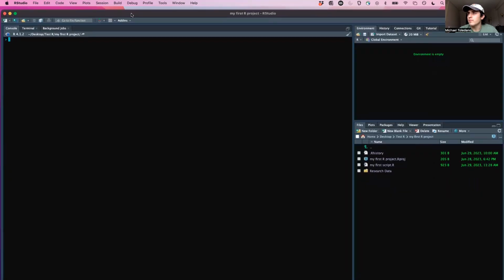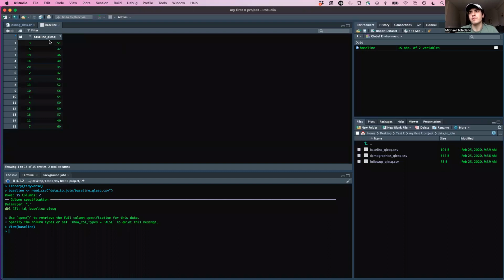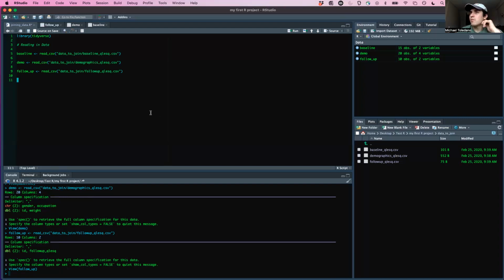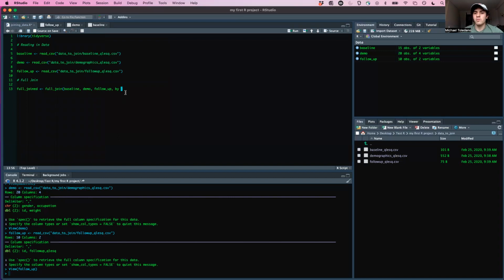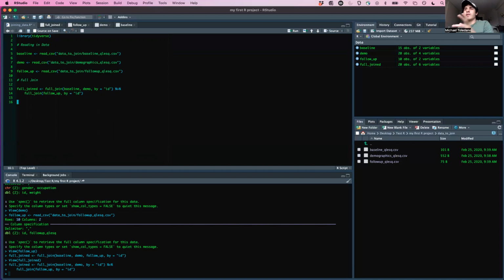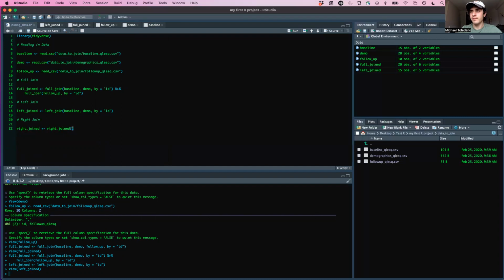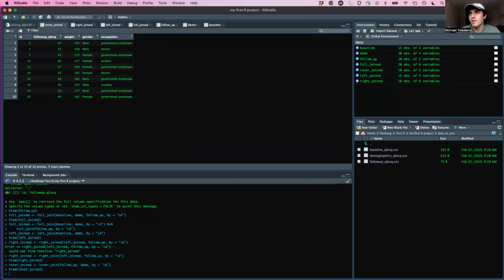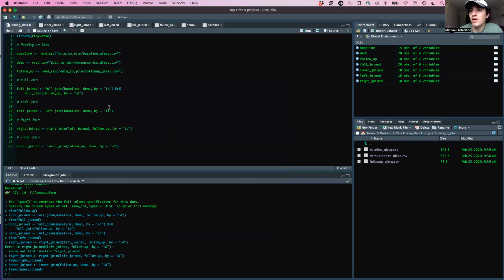Lesson 5: Merging Data